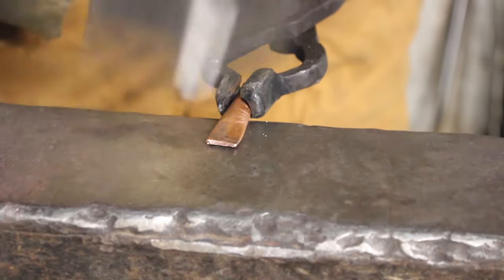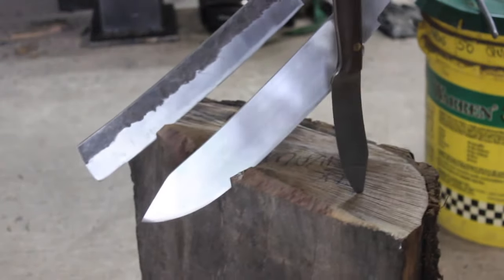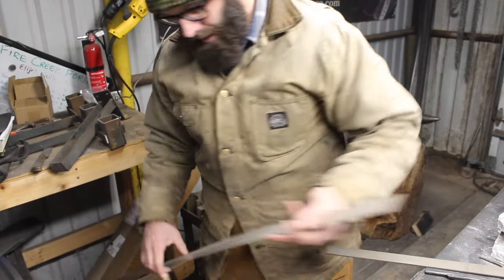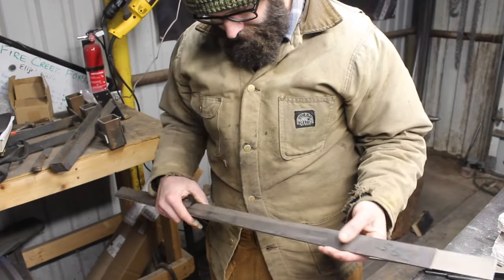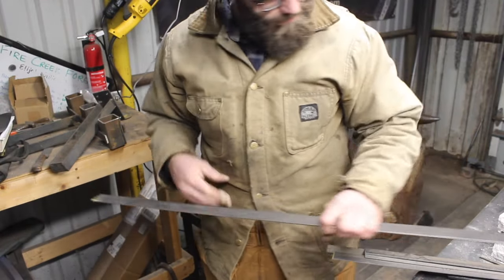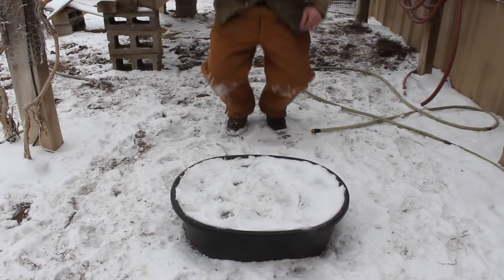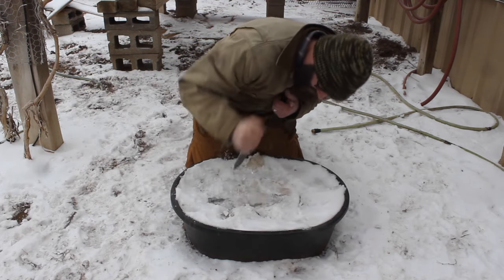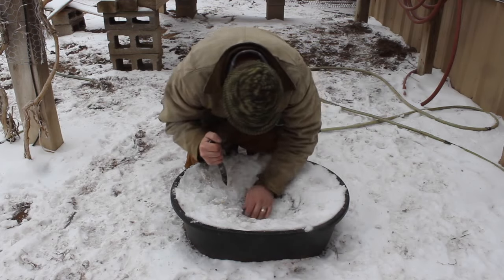How I Survived The Texas Snow Storm, And Other Questions Answered, Shop Q&A With Fire Creek Forge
Q & A Time!!